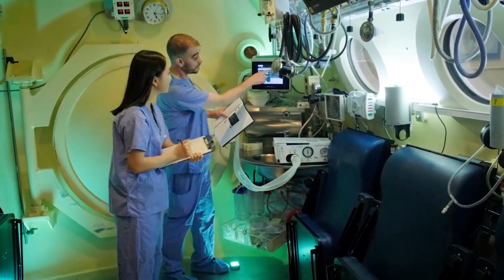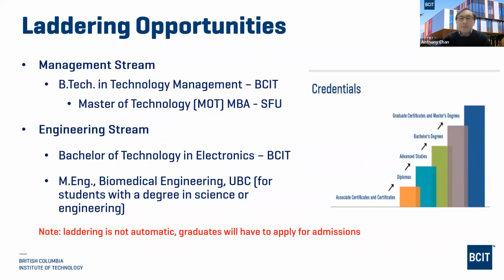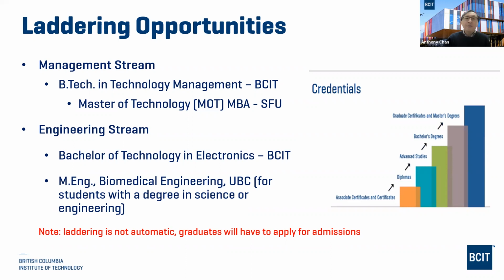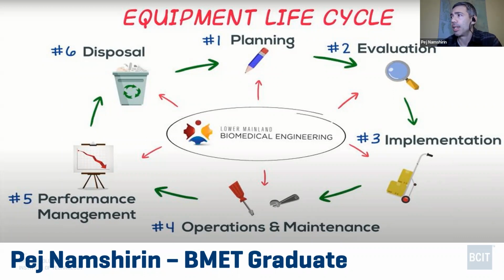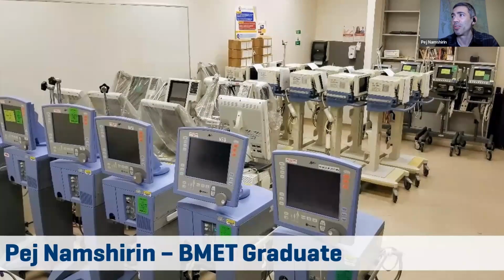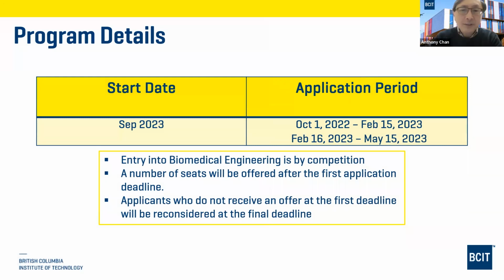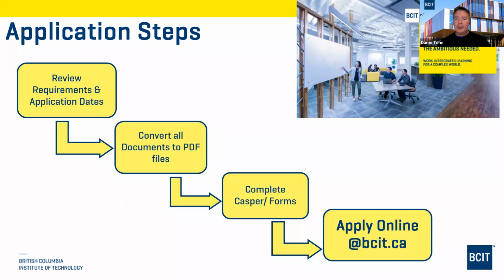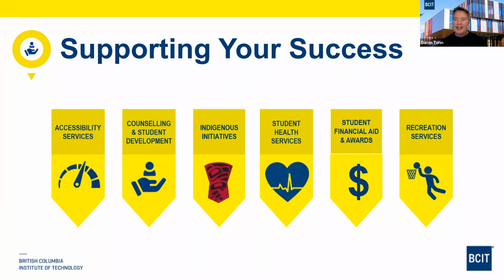BCIT Biomedical Engineering Technology – Online Info Session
Watch our online information session to learn about the BCIT School of Health Sciences Biomedical Engineering Technology program. This information session was recorded on March 1, 2023. Topics discussed in this session are subject to change without notice.

NOTE: Due to technical issues during recording this information session video is shortened. A full version of the info session from October 2022 is available